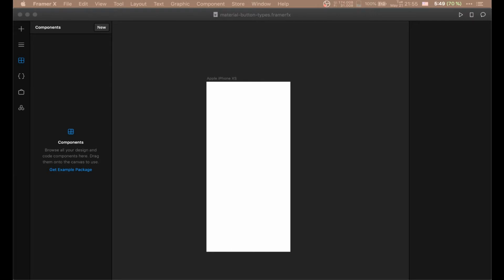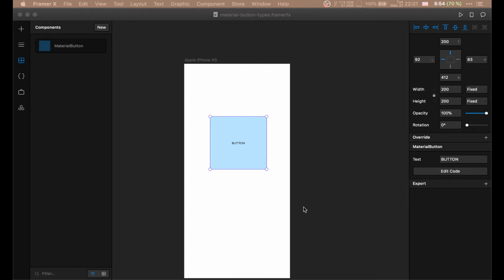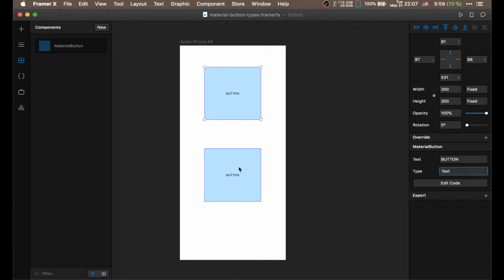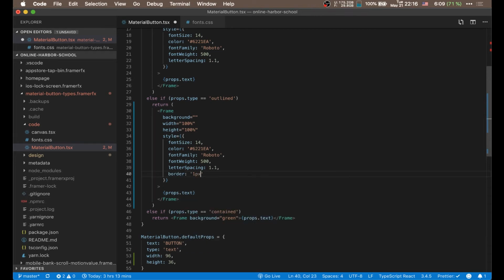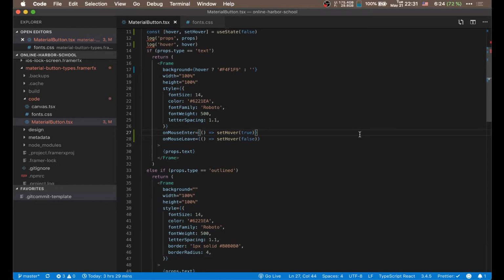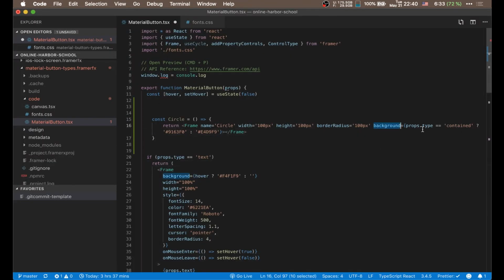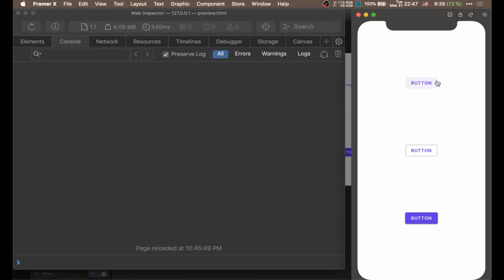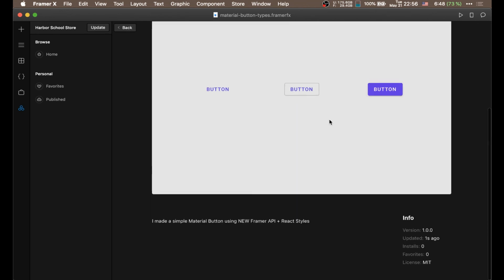[Framer X Basic Tutorial 06] - Code Components 2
Add Controls to Your Code Components!

Making Material Button Component with Controls using NEW Framer API + React Styles